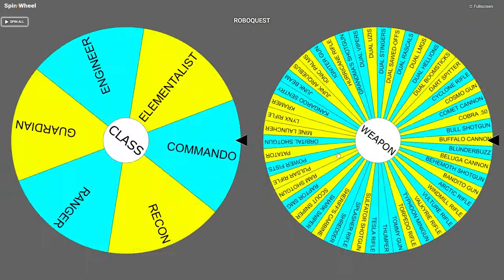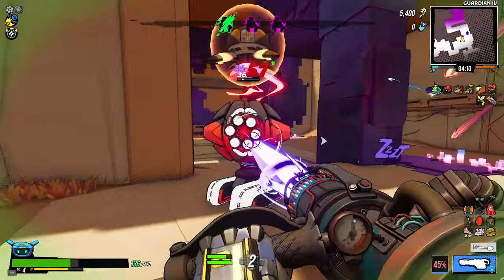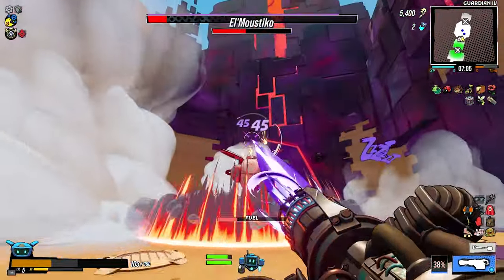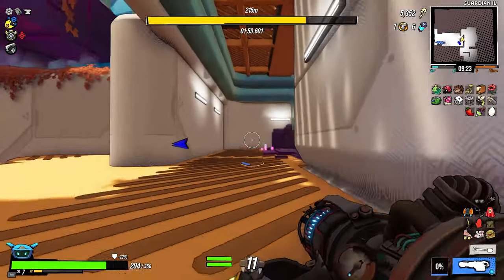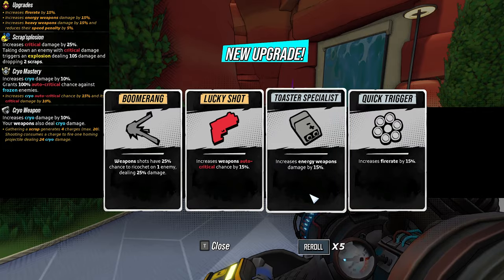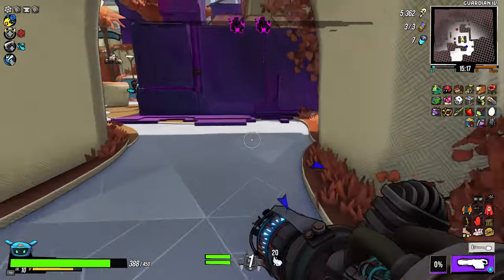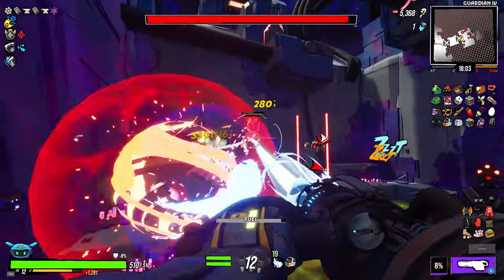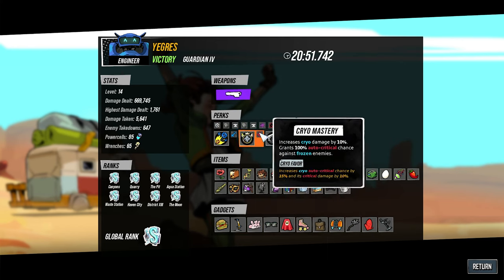Junk Beam | ICE CREAM RAY | ROBOQUEST Arsenal Odyssey Episode 17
In today's episode we test out the Junk Beam with Cryo Engineer!